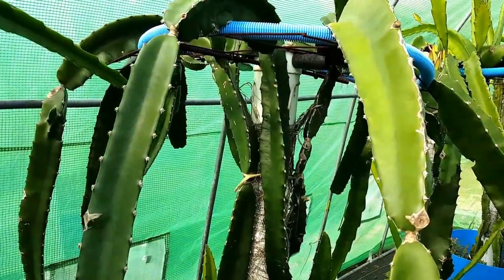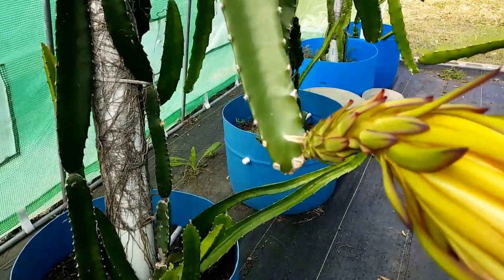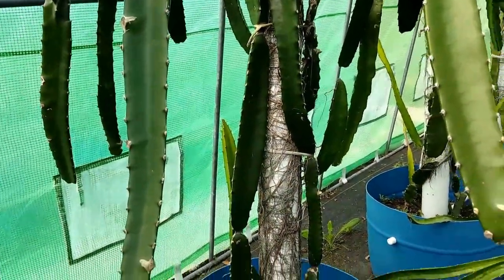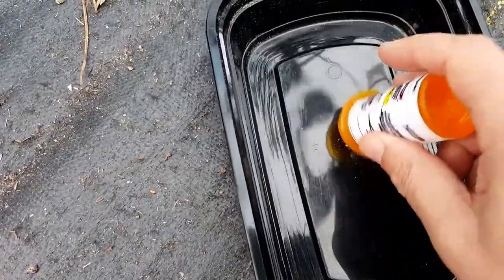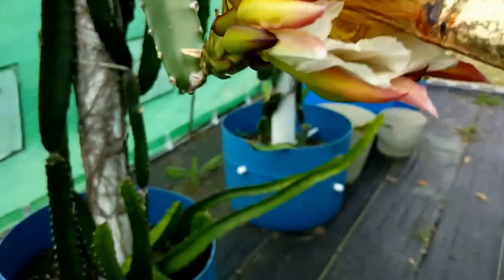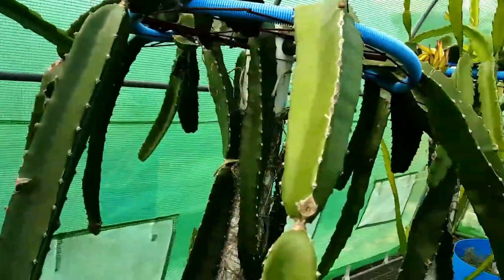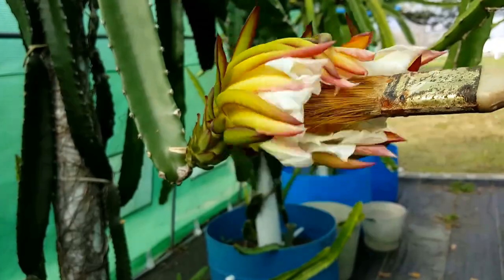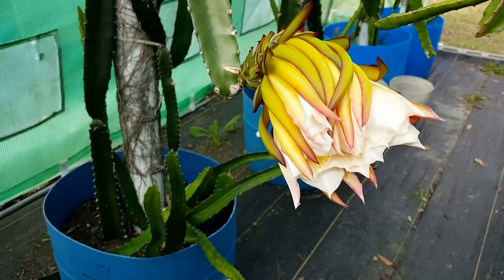Cross-pollinate with stored pollen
On February 2nd 2017 I collected pollen from a Zamoano variety and stored this pollen in the refrigerator. Five days later I use this pollen on Hylocereus costaricensis to pollinate the flower.